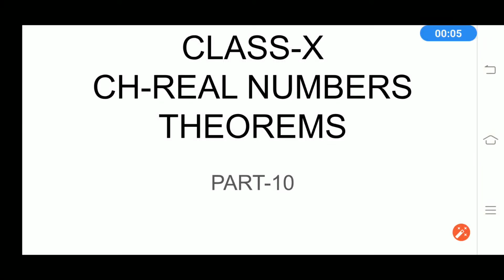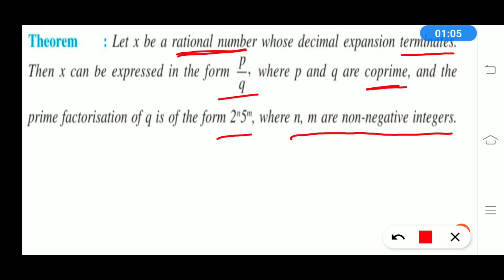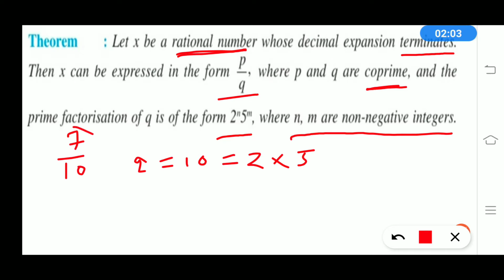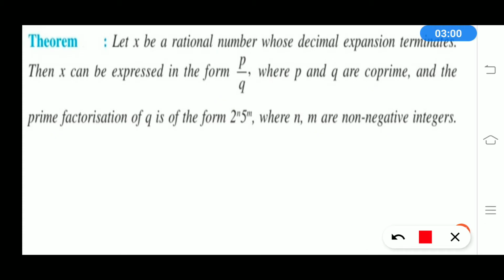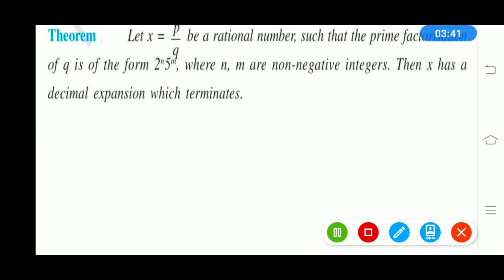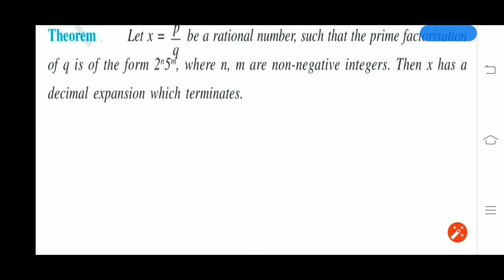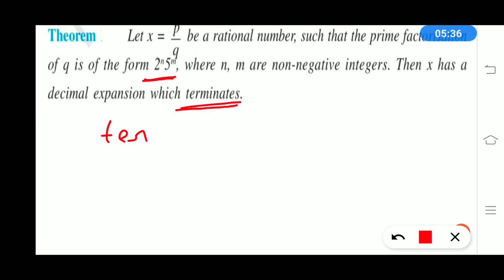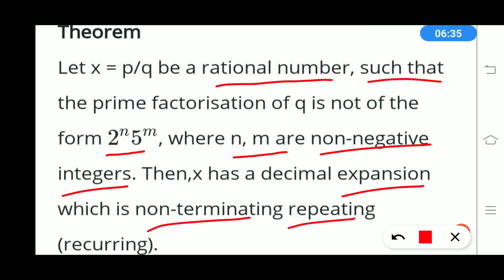CLASS-10#CH-REAL NUMBERS#THEOREMS#PART-10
Real Numbers#Theorems#